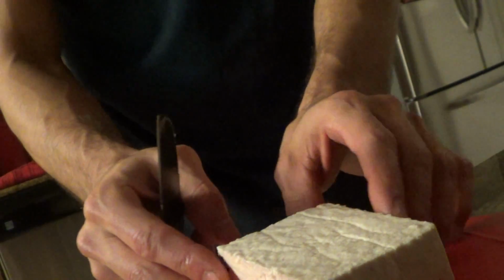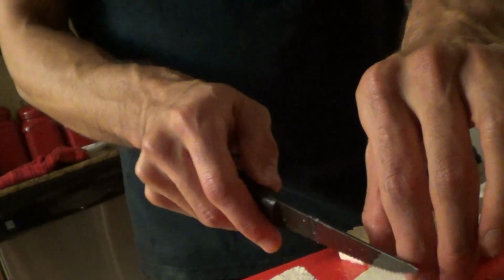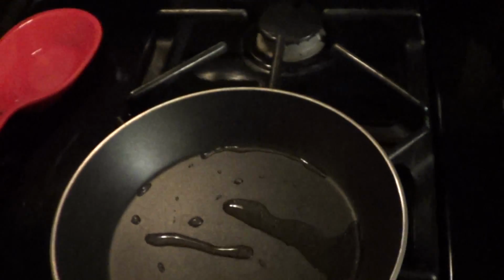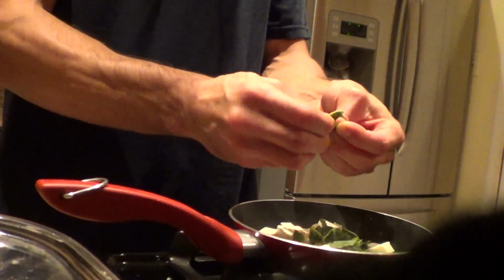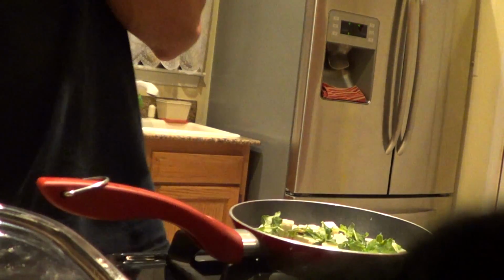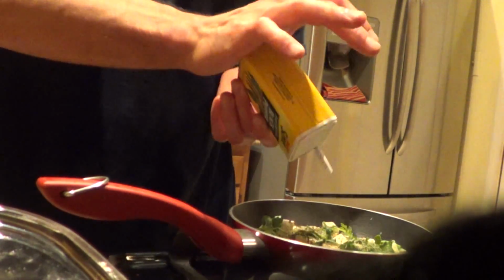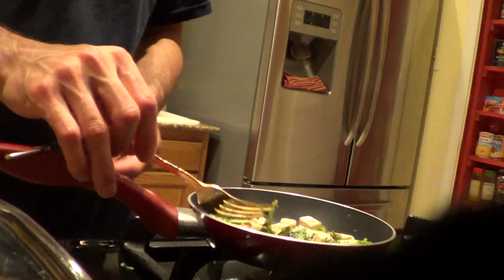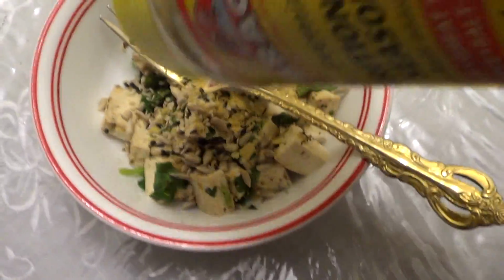Tofu & Kale Sauteed: High-Protein Meal